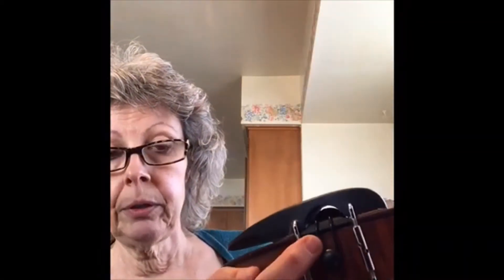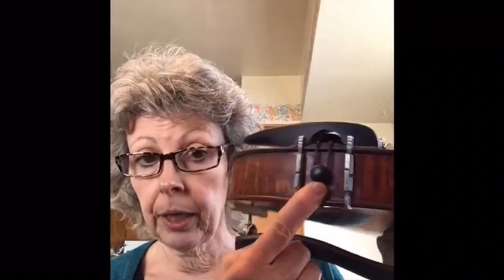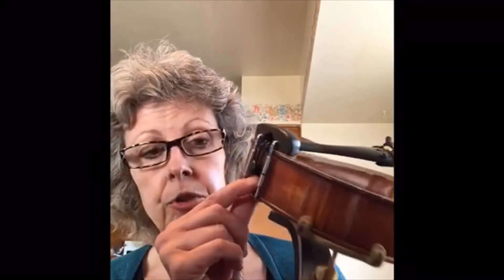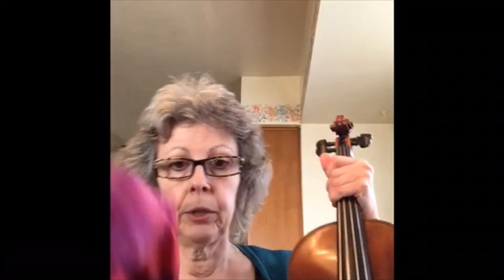Learning Library - String Instrument Repair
Violist Judy Divis takes some time to talk through common repairs that sometimes need to happen to string instruments.  Please note:  If you have a school-owned instrument you should speak to your director prior to getting it repaired. (For High School music students and Directors)